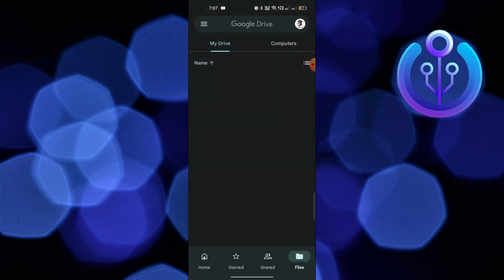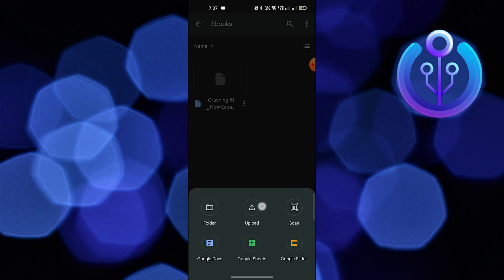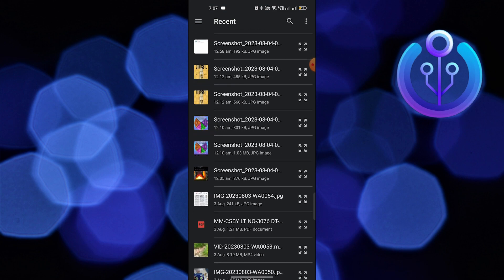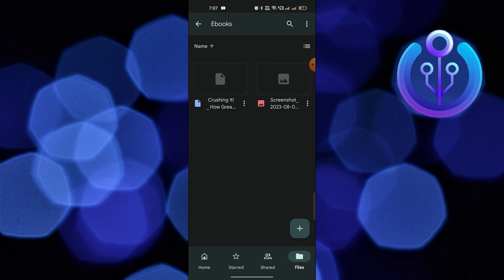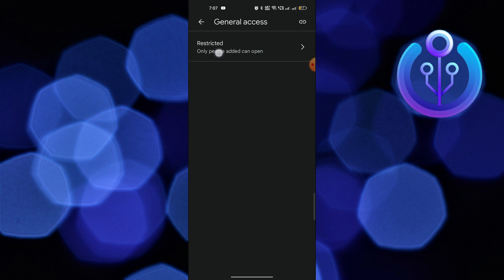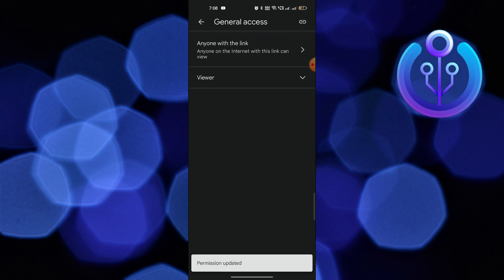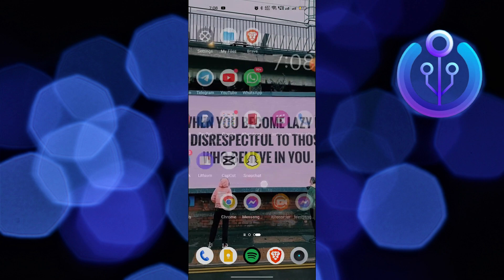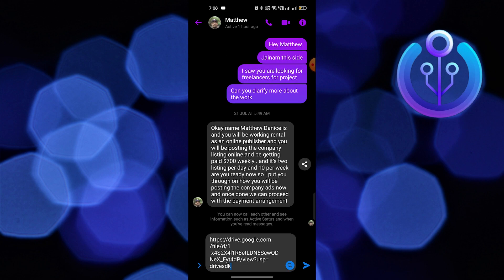How to Send Large Videos on Messenger (Latest 2023)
In this tutorial, you will learn  How to Send Large Videos on Messenger  in easy steps by following this super helpful tutorial to get a solution to your problem!!